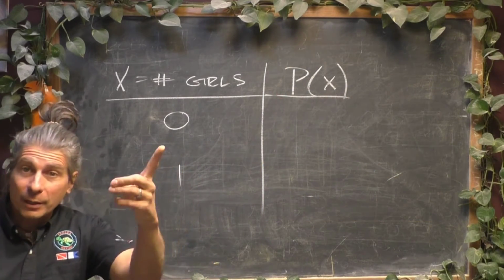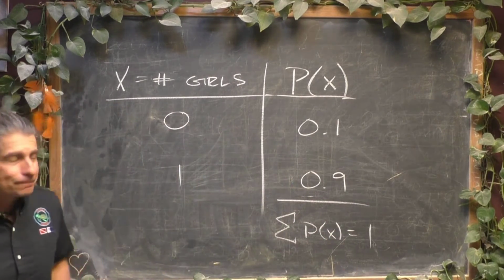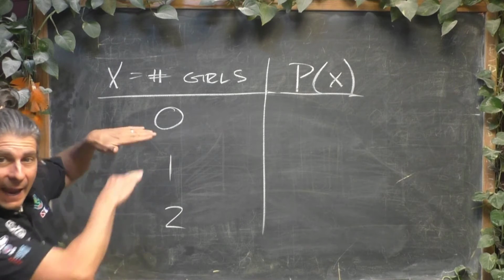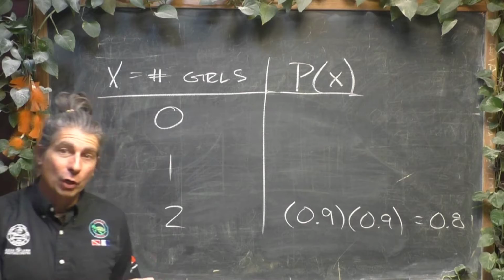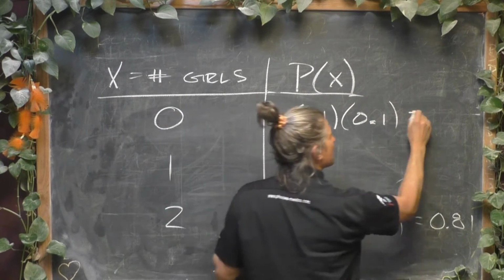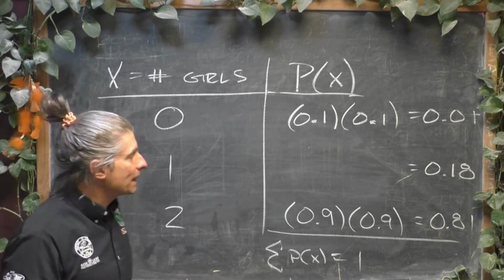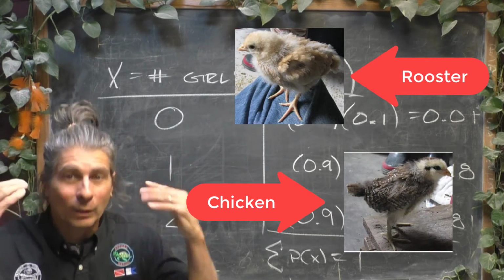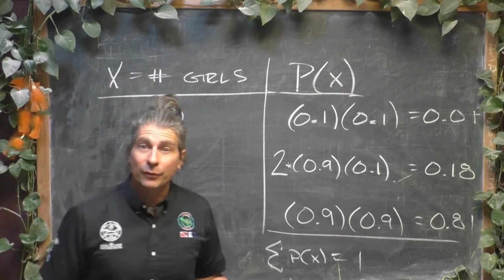MTH 243, Day 13 (Binomial Distribution, Day 1)